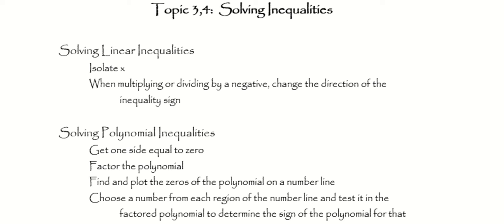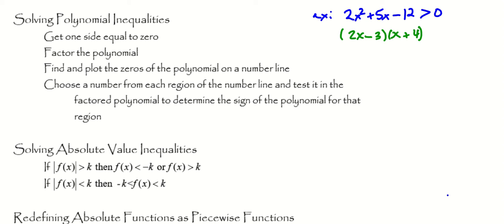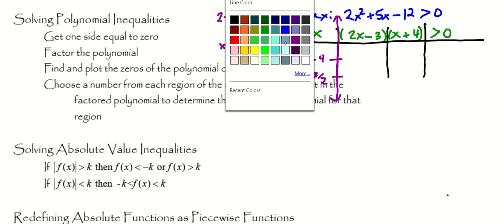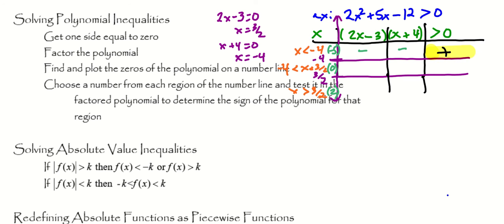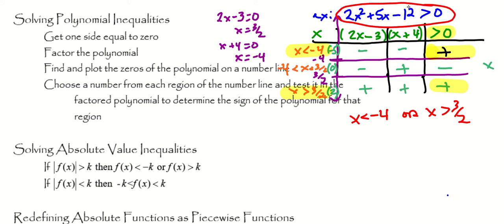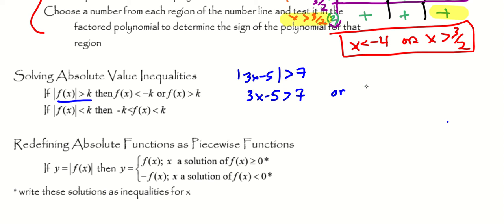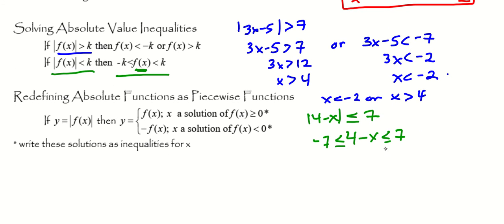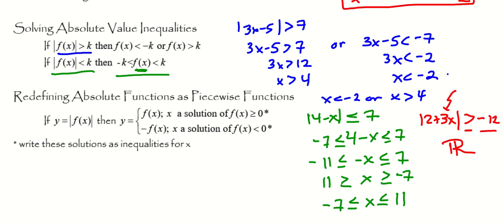HPC Review Topic 3 Notes